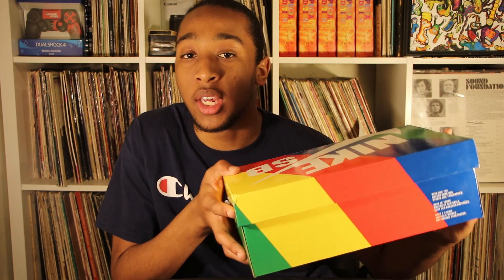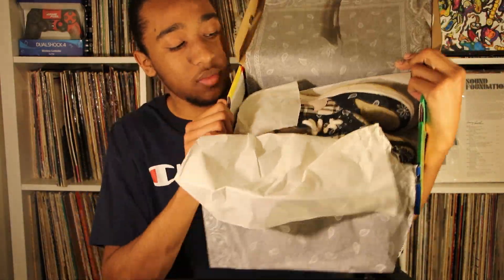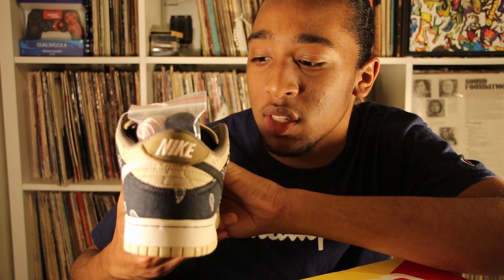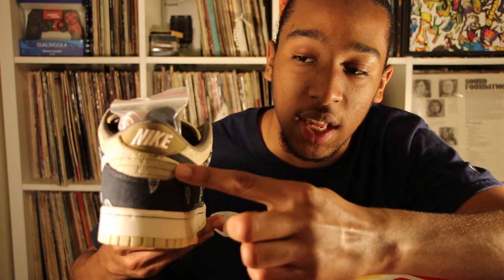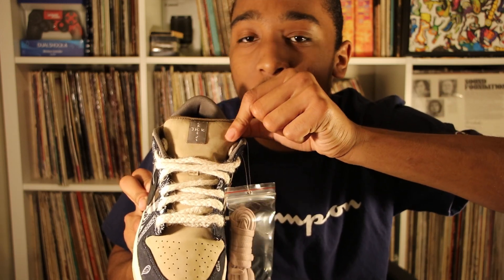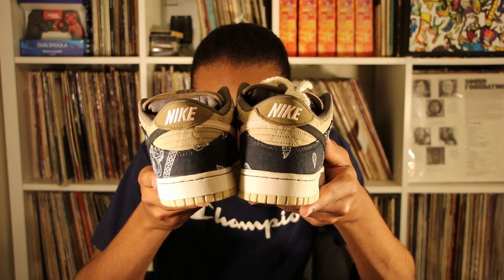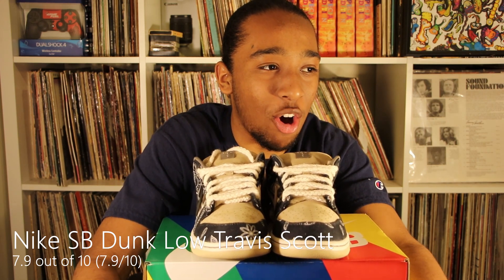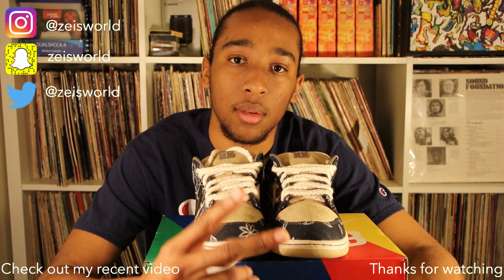UNBOXING & REVIEW | NIKE SB DUNK LOW TRAVIS SCOTT | I CANT SEE THE ALL THE HYPE